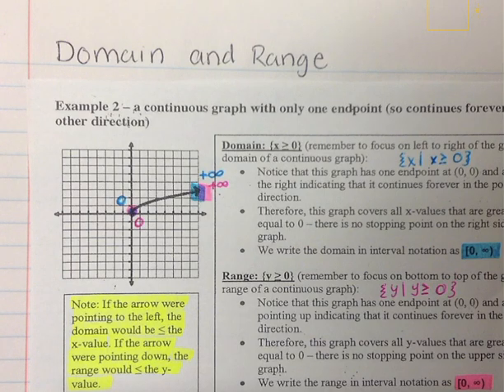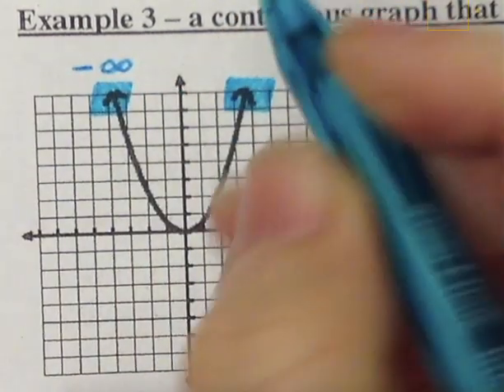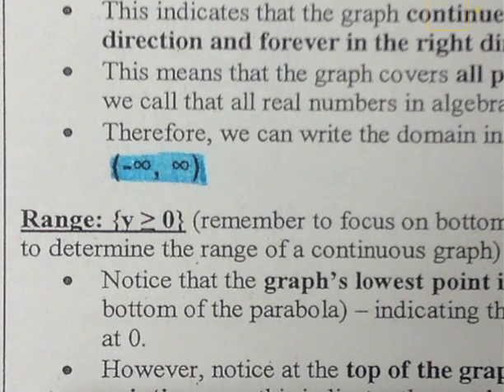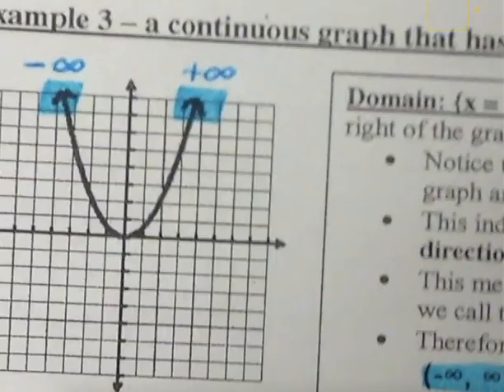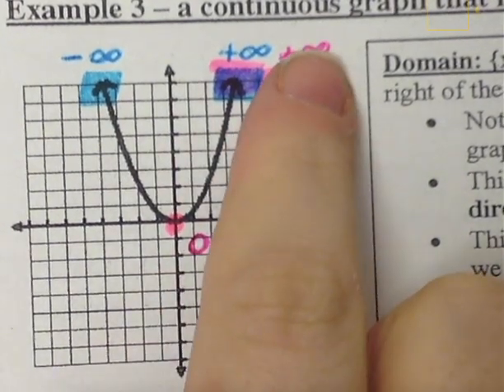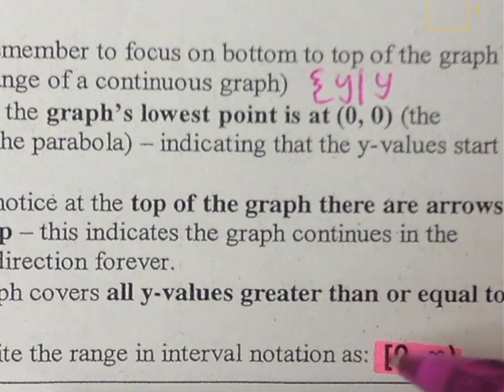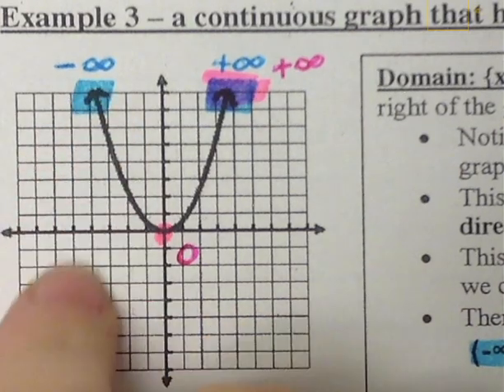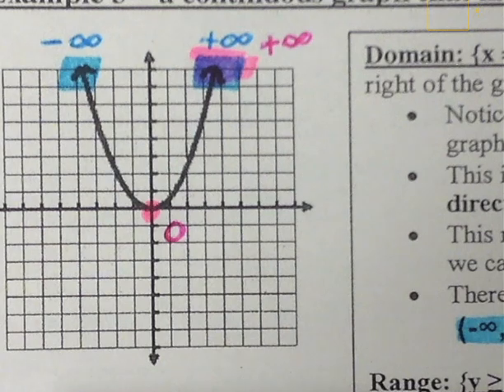Domain and Range 0 endpts m3